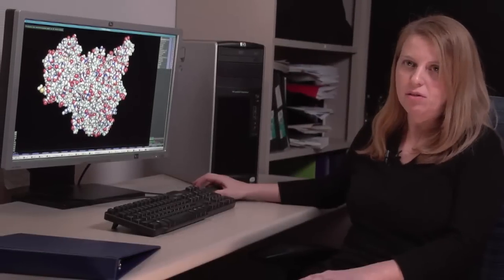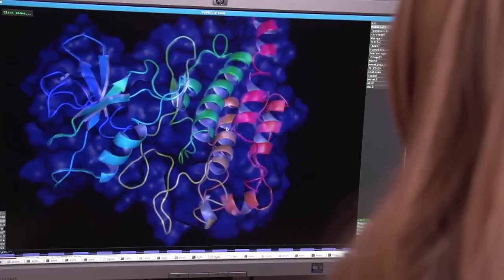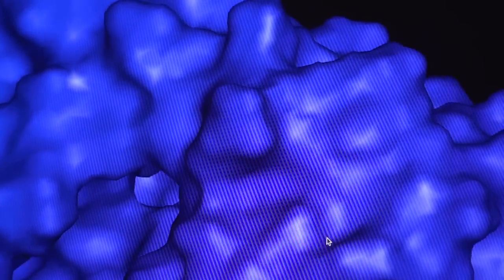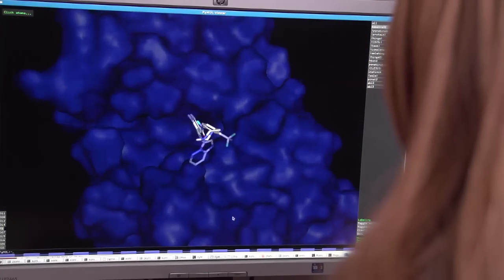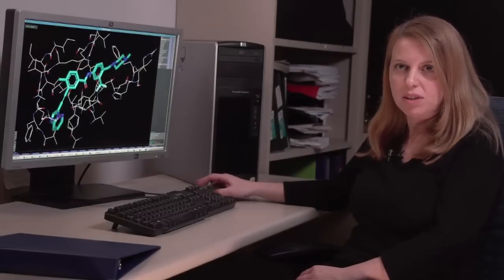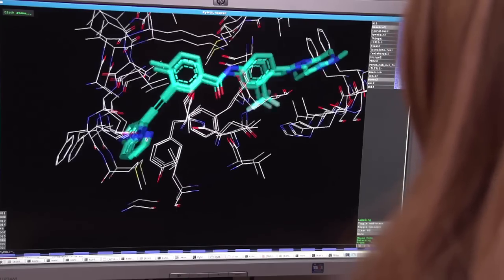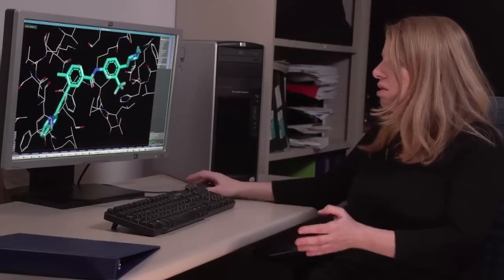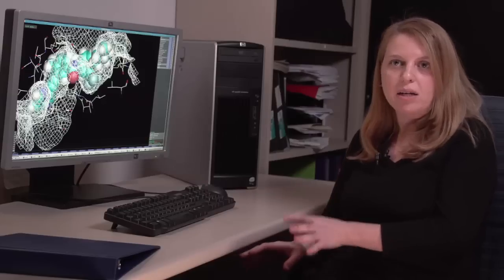ARIAD: Anna Kohlmann on Structure-Based Drug Design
Anna Kohlmann, Principal Scientist at ARIAD, on their structure-based drug design approach.